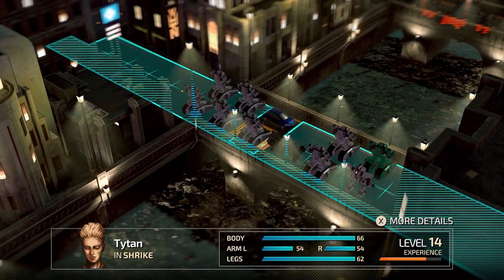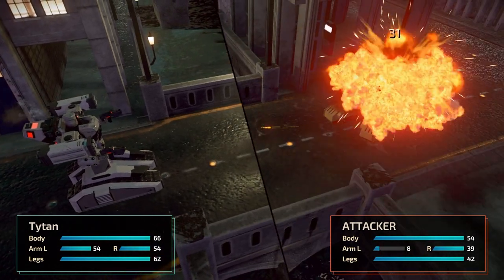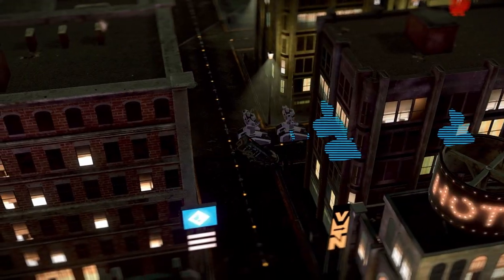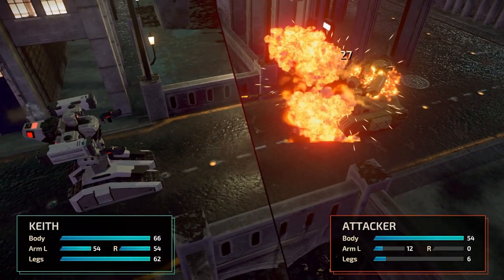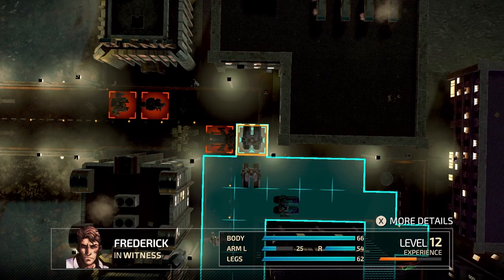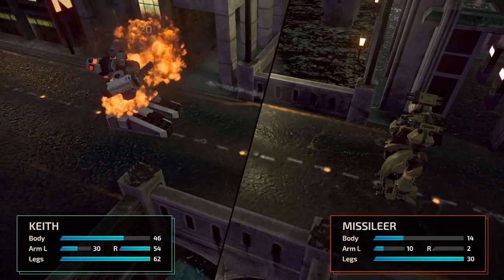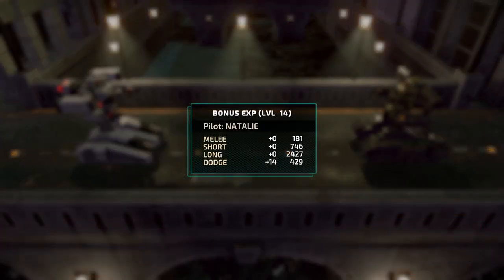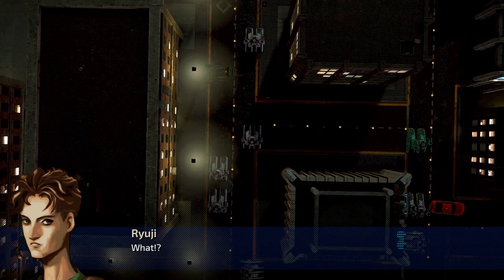Front Mission 1st (Remake) | Switch | #9 Fighting For Freedom City